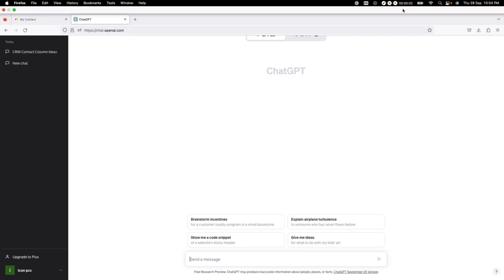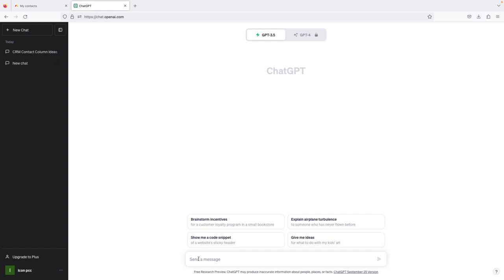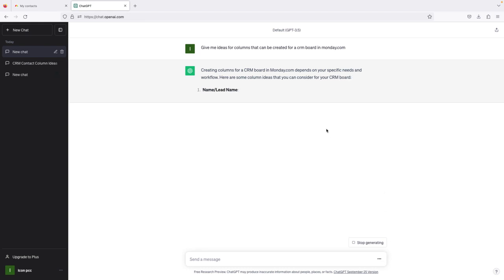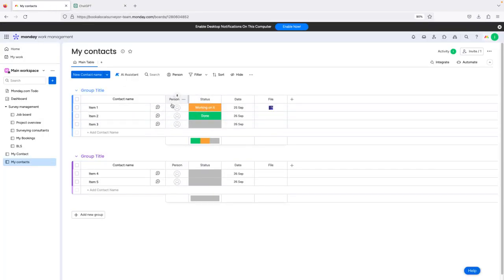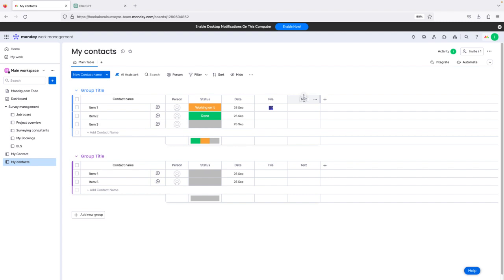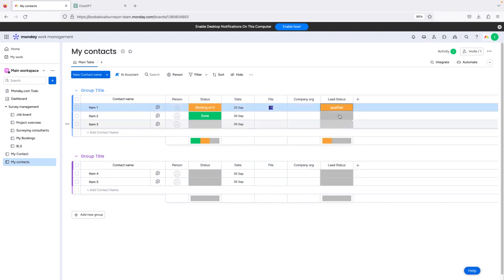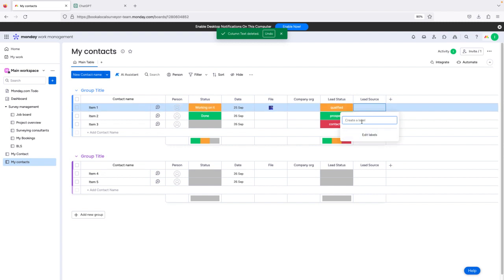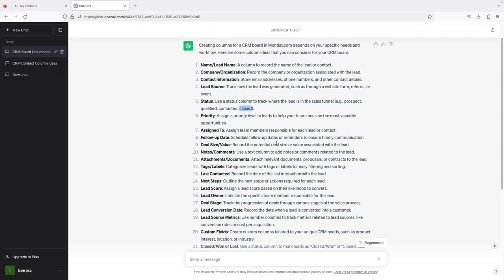Create Monday.com Boards with Chatgpt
Creating a Monday.com board with ChatGPT is a streamlined process that combines the power of AI and collaborative project management. Simply start by logging into your Monday.com account and initiate a chat with ChatGPT. Describe your project goals, tasks, and any specific requirements.